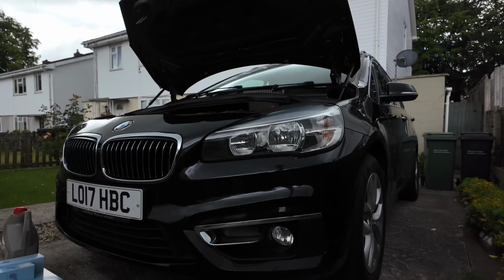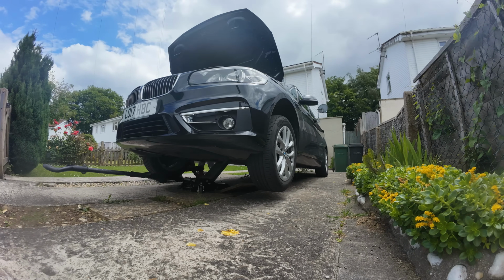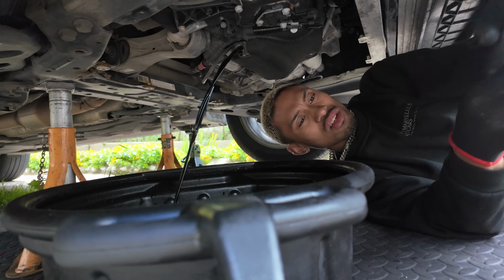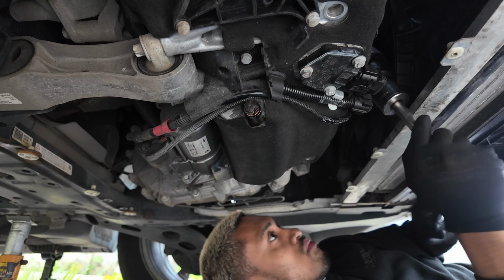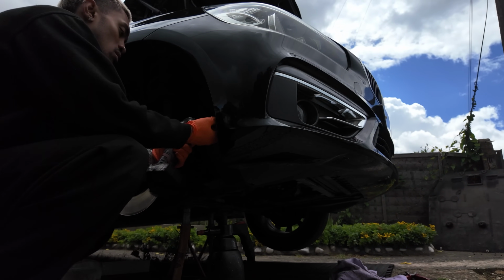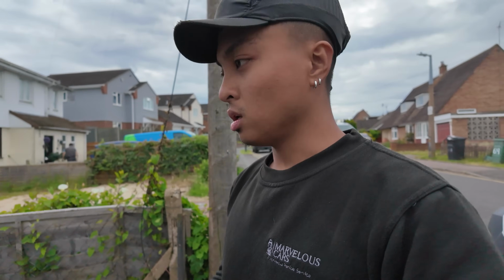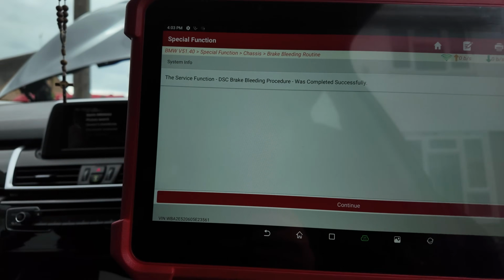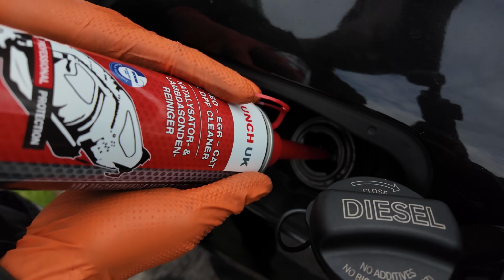FRANCHISE GARAGE SCAMMED MY CUSTOMER! | DO ADDITIVES WORK?!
Back at it again!

Finally covering what a Full Service should look like! In this video, we will be covering things such as cabin filter replacement, brake fluid flush and using the correct additive for the job. Question is, do these additives really work?